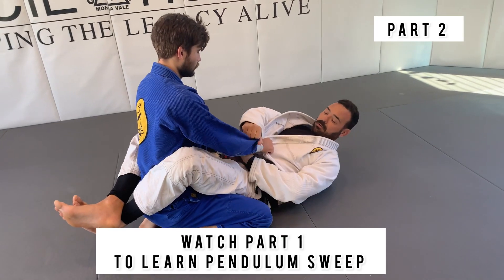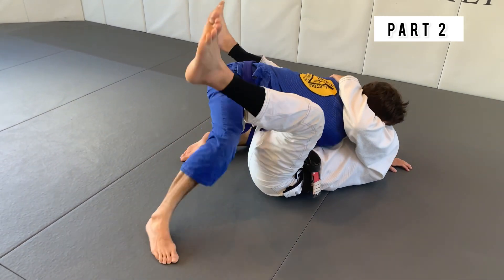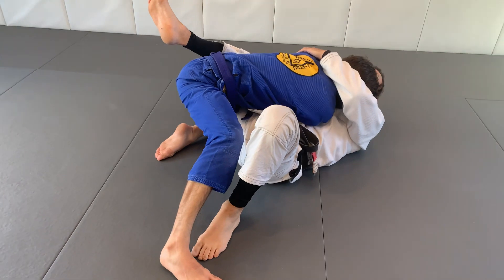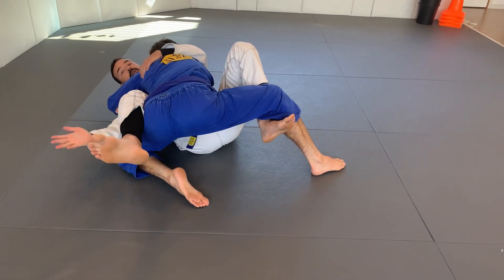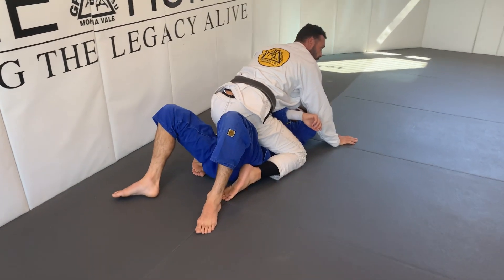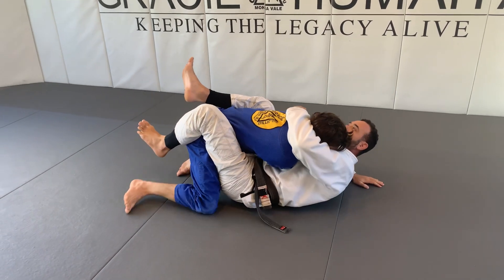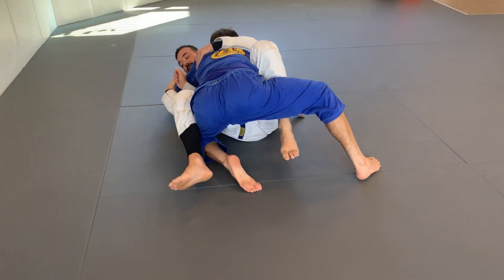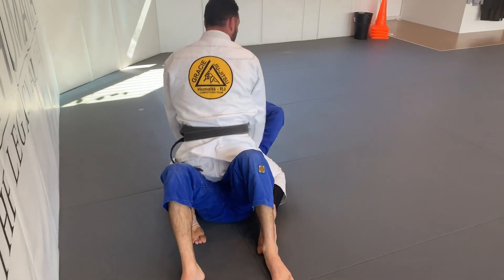Pendulum to hook sweep: jiu jitsu Positioning Strategy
Hook sweep is a great option when your opponent blocks your pendulum sweep